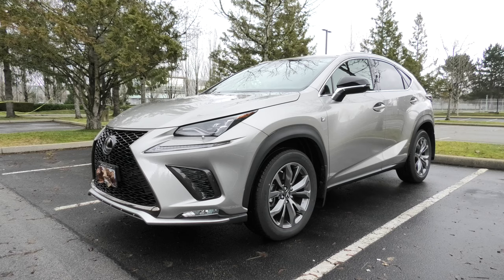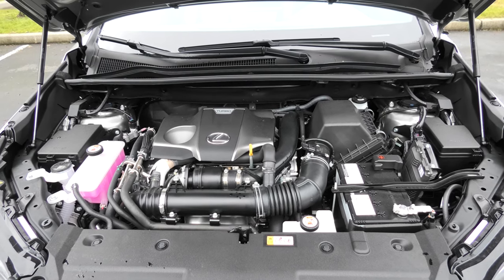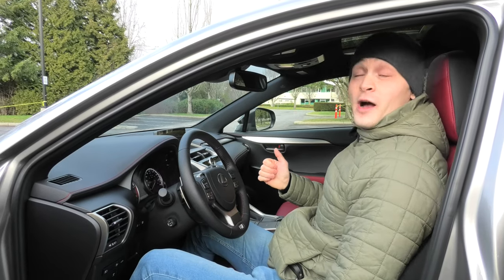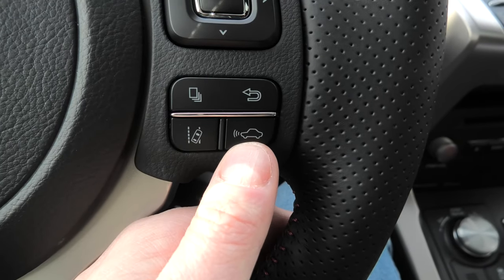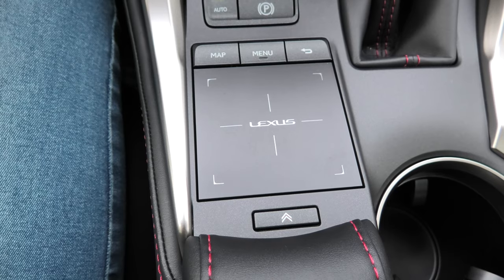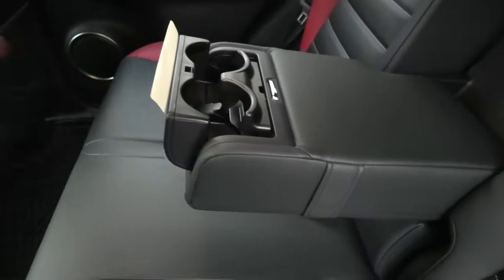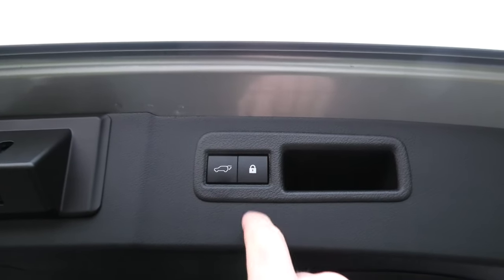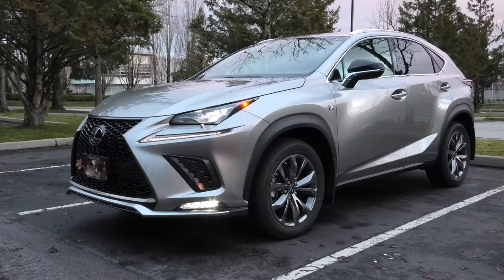2021 Lexus NX 300 With F SPORT Series 2 Package - Detailed Review!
Today we will take a look at the 2021 Lexus NX 300 with F Sport Series 2 Package in beautiful Atomic Silver colour. Lexus NX is a compact luxury SUV with all-wheel-drive capability. The vehicle comes with a 2.0 liter turbocharged engine that produces 235 HP and 258 pound-feet of torque.

2021 Lexus NX with F Sport Series 2 Package costs 55100 CAD or 43500 USD. 2021 will be the last year of this first generation of the NX and in 2022 we will see the completely new and redesigned second generation of Lexus NX 300.

In this video, we will look at the exterior, examine the interior features, and take the Lexus NX 300 for a short drive.

00:00 2021 Lexus NX 300 - Introduction And Exterior Features.
02:55 2021 Lexus NX 300 - Engine, Transmission, All-Wheel-Drive, Suspension Specs.
04:07 2021 Lexus NX 300 - How To Unlock / Lock Doors Using Smart Key System.
04:38 2021 Lexus NX 300 - Detailed Interior Review.
17:22 2021 Lexus NX 300 - Trunk / Cargo Space Review.
20:25 2021 Lexus NX 300 - Driving Impressions.
22:48 2021 Lexus NX 300 - Conclusion.

You can also buy us a coffee!